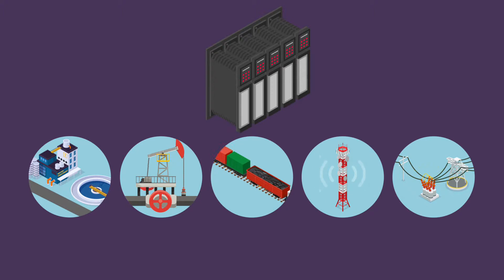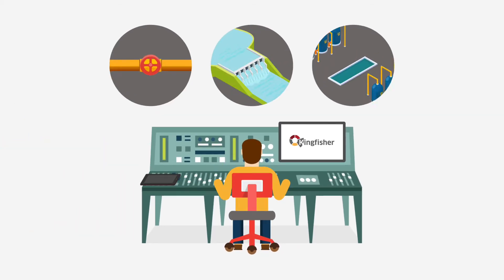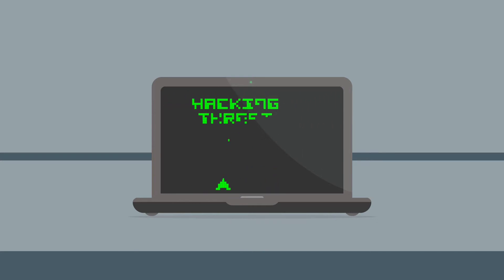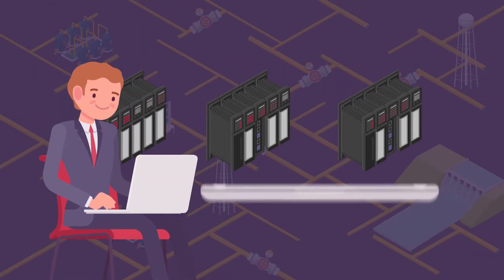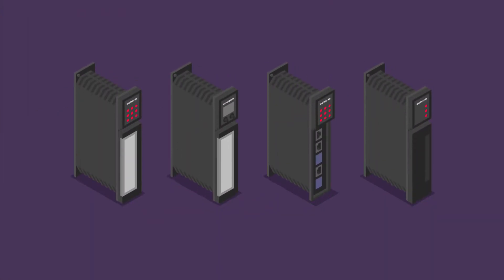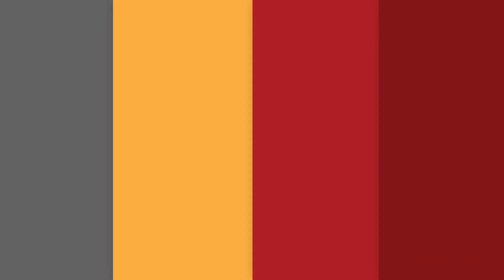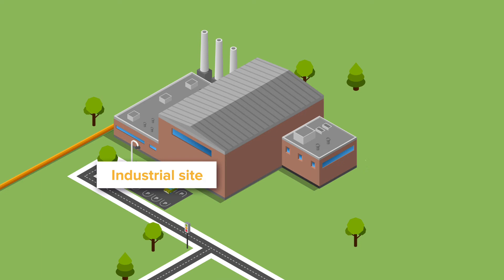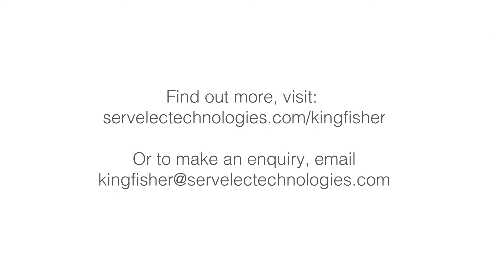Kingfisher Remote Telemetry Units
Advanced automation technology for critical infrastructure and remote data-logging applications.

Our powerful and reliable Kingfisher RTUs are easy to configure and deploy with built-in programming shortcuts. They provide a secure connection to your assets while reducing the risk of failure.